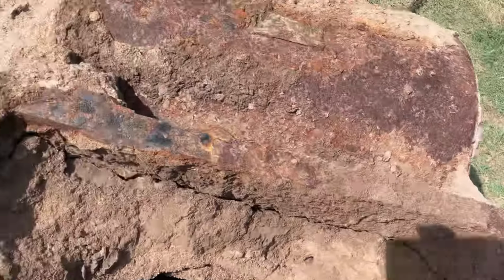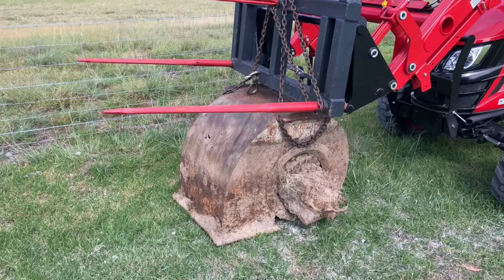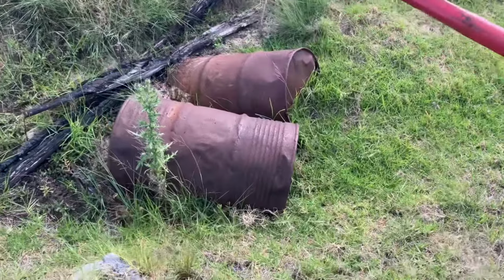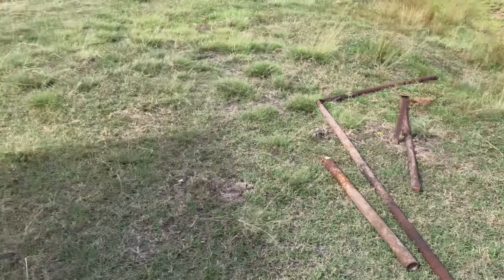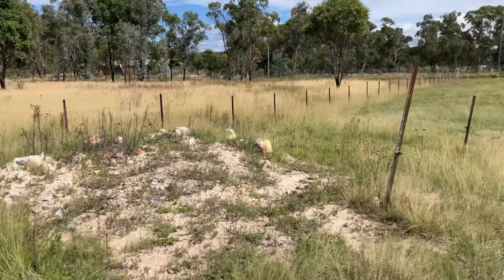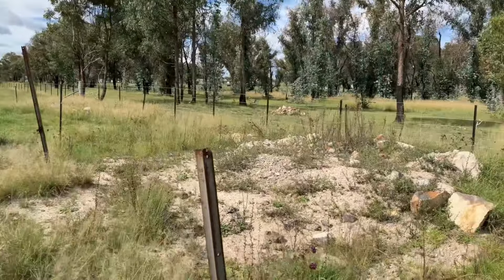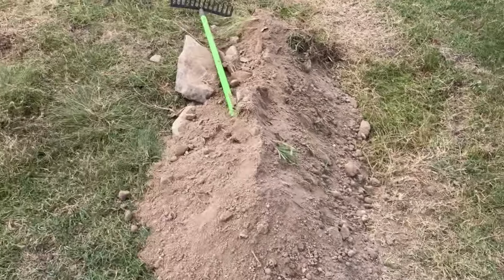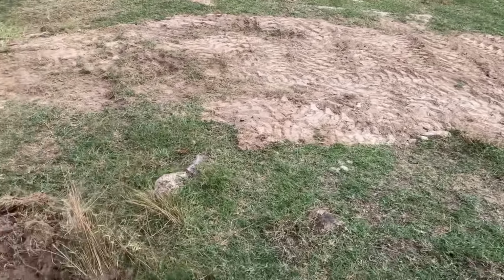Digging up junk buried around the farm.